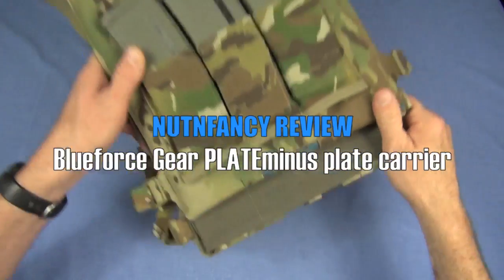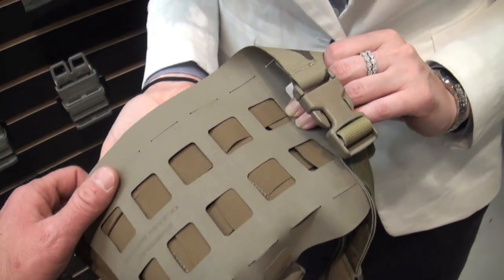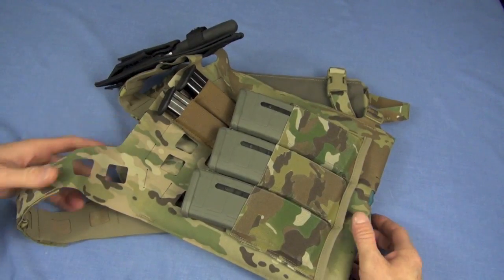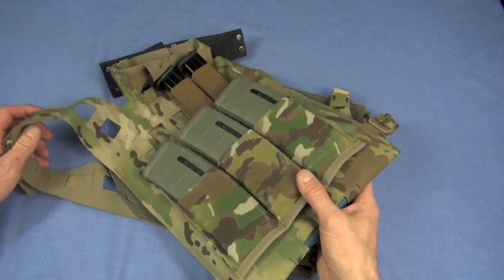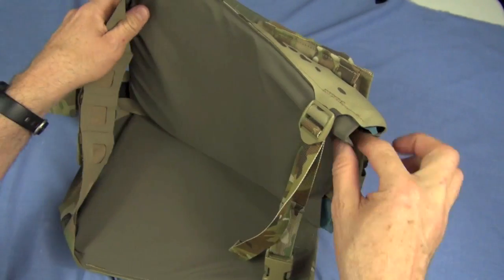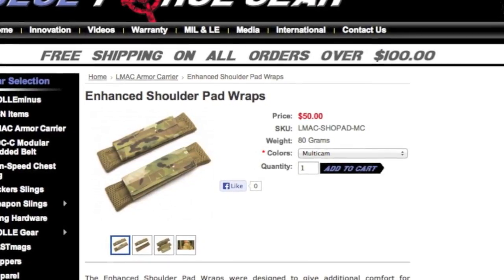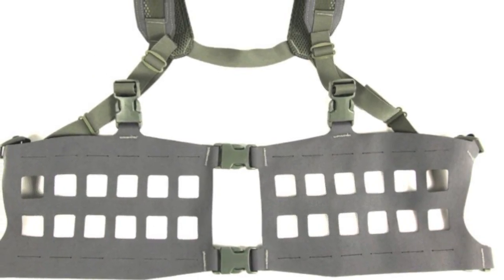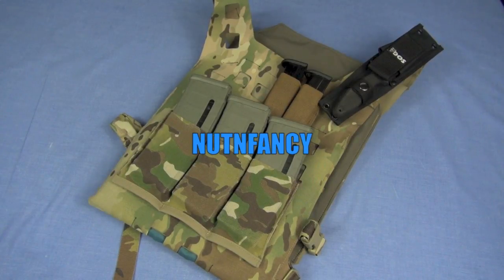Blueforce Gear PLATEminus Review by Nutnfancy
This thing weighs only 12 ounces. Integrating new laminate materials and ways of permanent colorization, the new BlueForce Gear PLATEminus plate carrier is a win. As shown, it lacks some key capabilities as you opt for more mobility. But in return you get the lightest way I've found to carrier ESAPI or other armor plates. Value is there but the price is not cheap. US quality rarely is. Nutnfancy Likability Scale: 9 out of 10 Buy using code durable10 for 10% off OR go to you can also buy this for less code nutnfancy for 15% off!